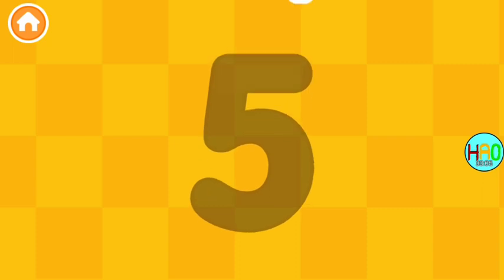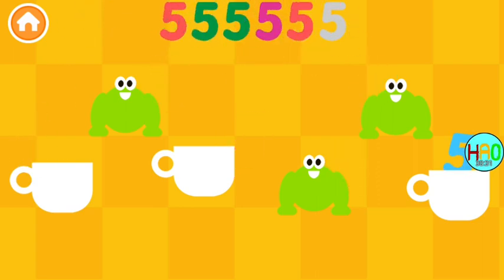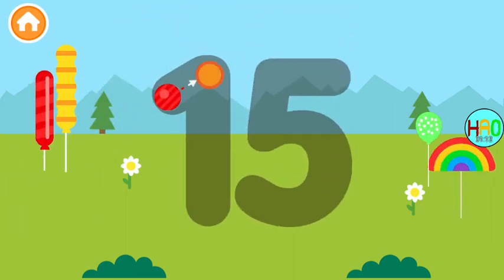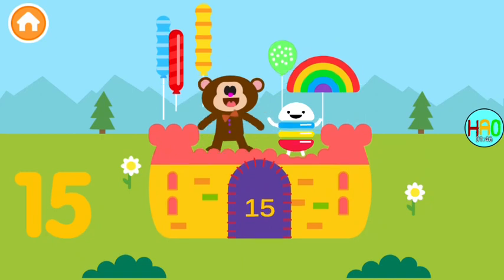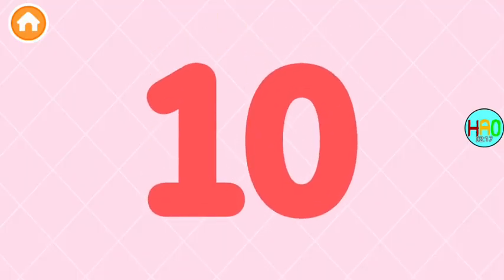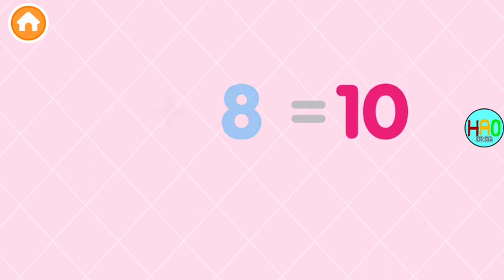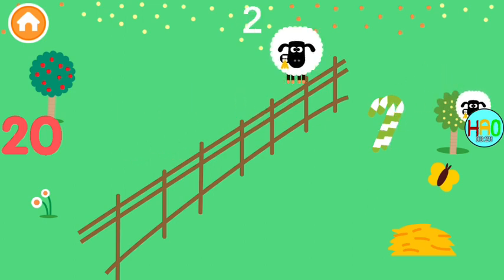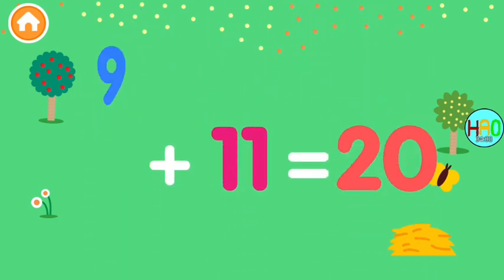Tracing Numbers Dozen by 5 to 20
Pick a number and then place as many balls, toys and more at the correct place in these Kindergarten learning games. Toddler game has many numbers to learn.